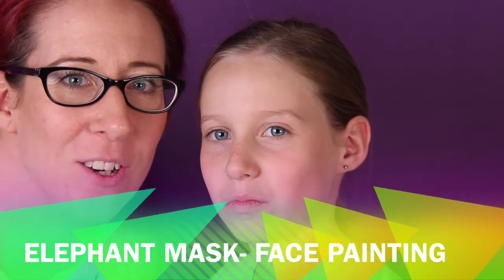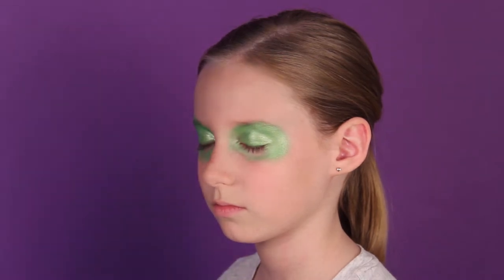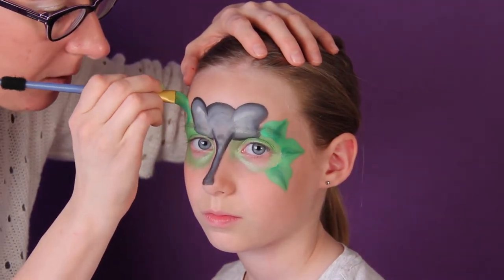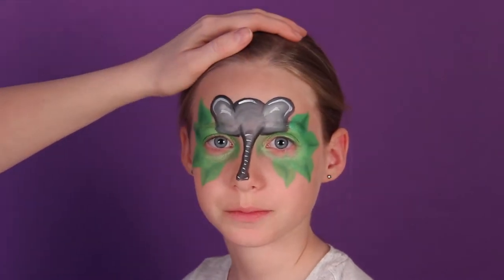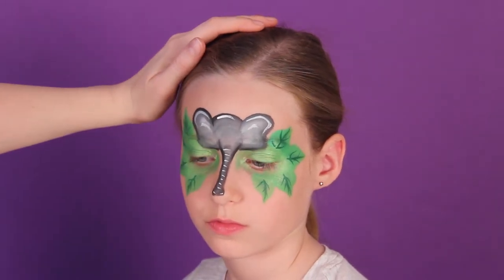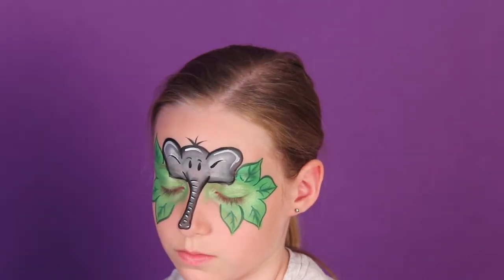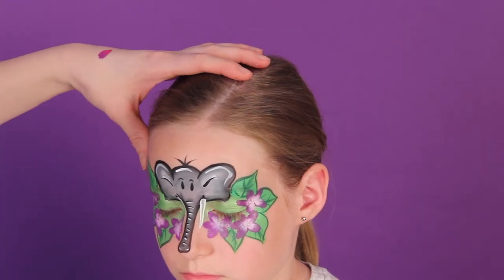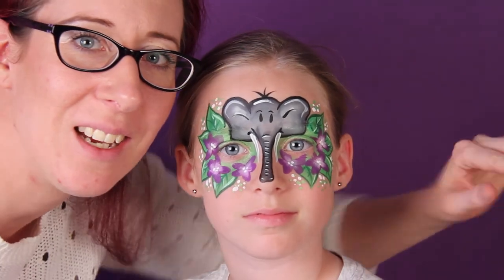Elephant Mask- Face Painting Tutorial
by Laura at New Skin Bodyart

Products used:
Wolfe Face Art & FX Hydrocolor (light green metallic, purple, dark green, light green, black and white)
Mehron Paradise Prisma cake- shadow
1/2 inch flat brush - La Corneille (Loew- Cornell)
No. 2 and No. 4 round brush- La Corneille (Loew Cornell)